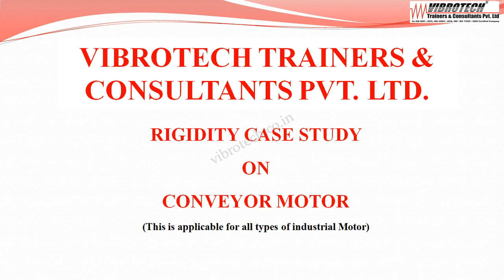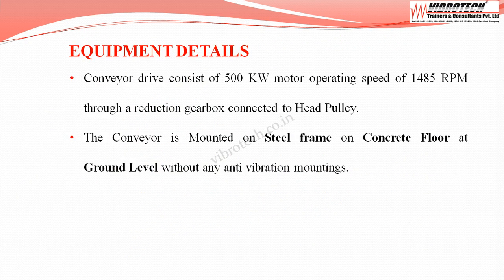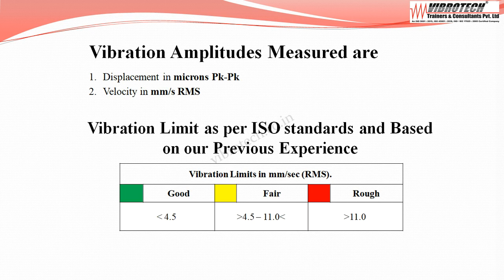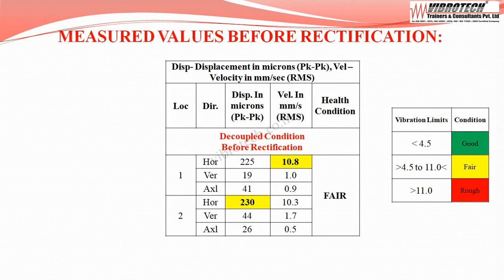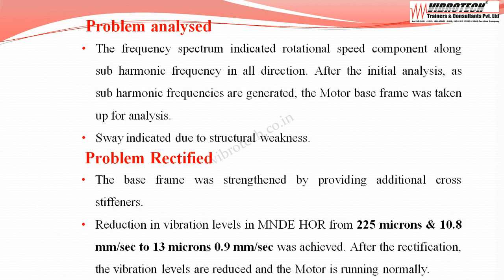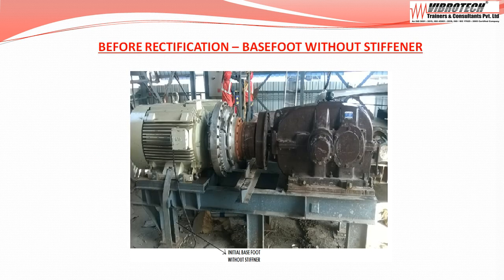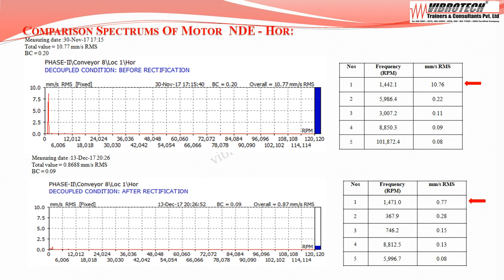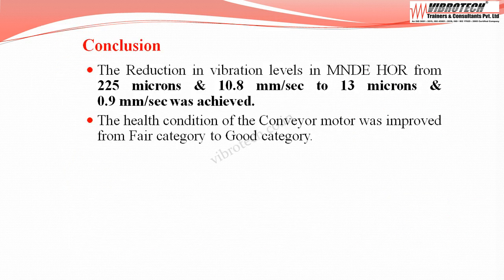Vibration Study On Industrial Motor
This video explains how to identify the Rigidity issue in conveyor motor using Vibration analysis.